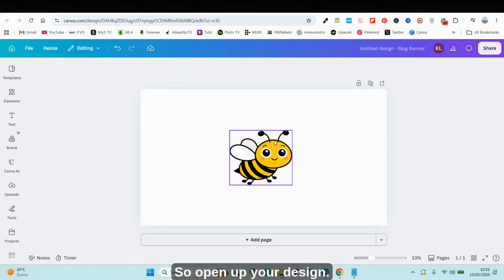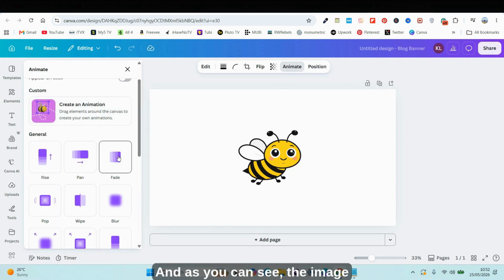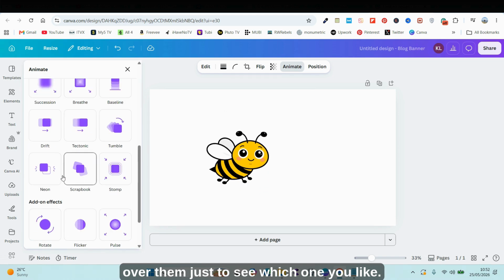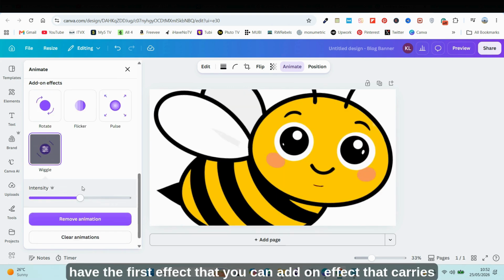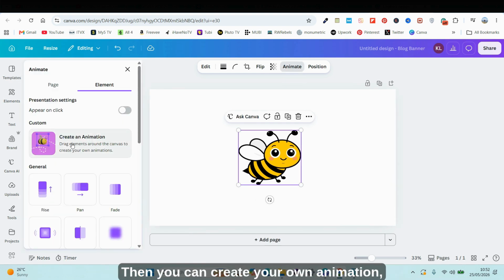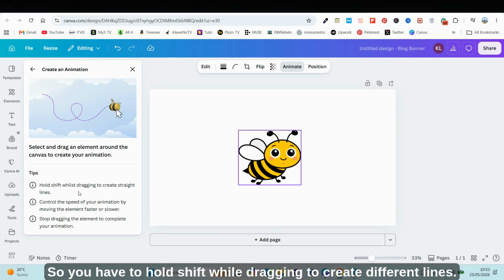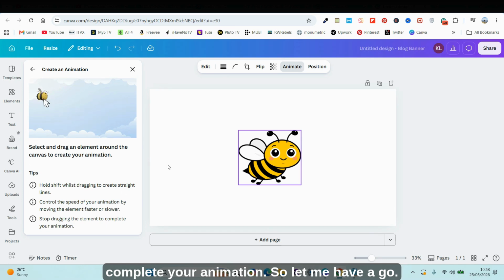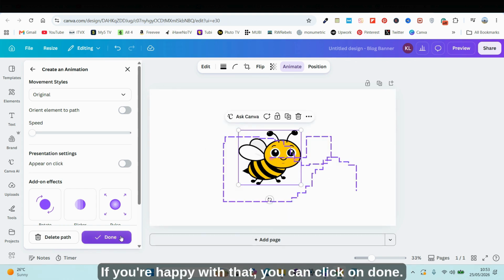How to Make Animation in Canva (Full 2026 Guide)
In this tutorial, I'll show you how to make an animation in Canva — step by step, from start to finish, no experience needed!

This guide covers everything you need to know about canva animation techniques, making it simple to create an animated image.

Learn how to animate in Canva and use this easy animation tutorial to enhance your designs and make them jump off the page!